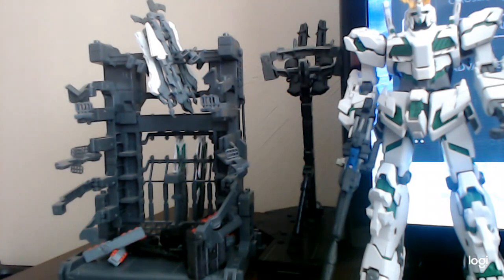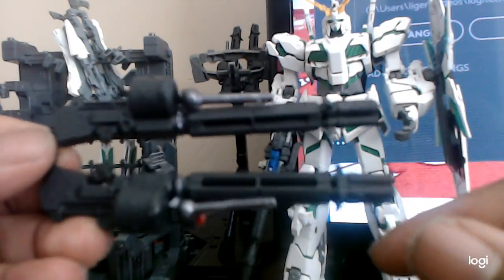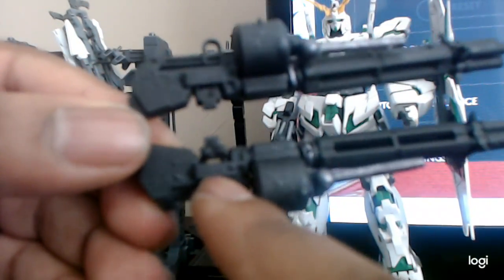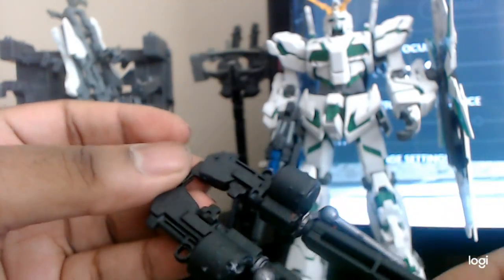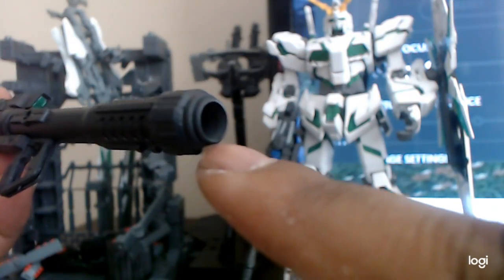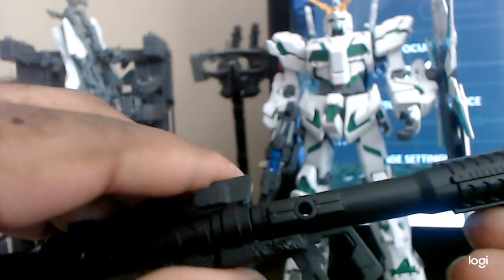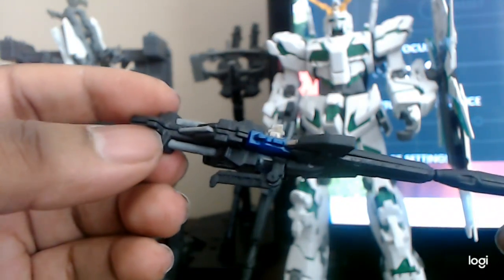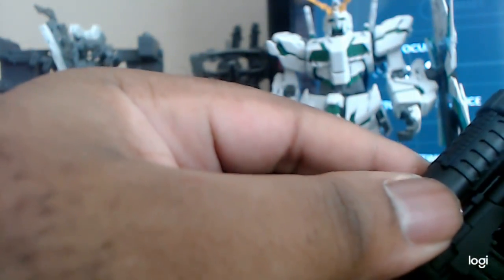Gundam Unicorn WIP P5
Finally able to finish it up after so look. A lot of spray paint and work went into it. But it's done and I'm happy that it's finished. This took about as long to spray paint or a bit longer then the Rezel I spray painted.